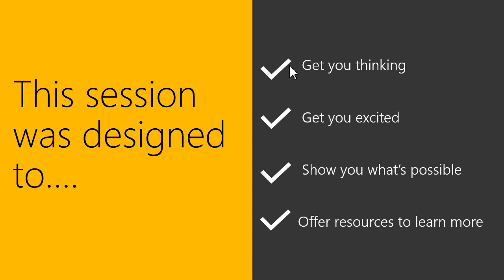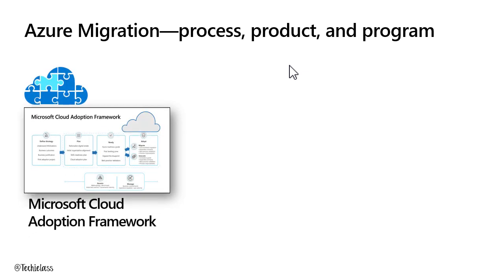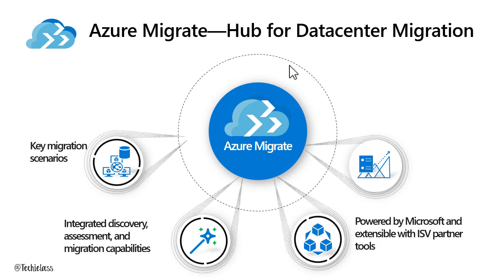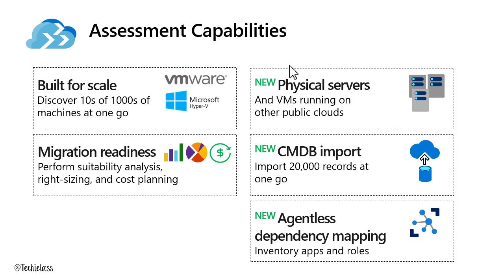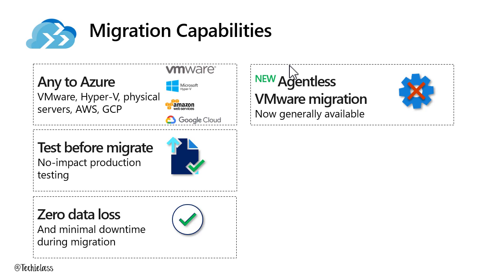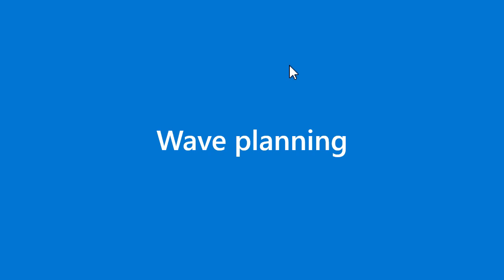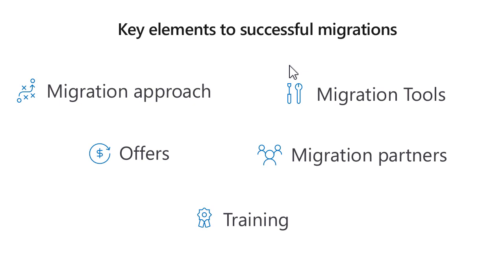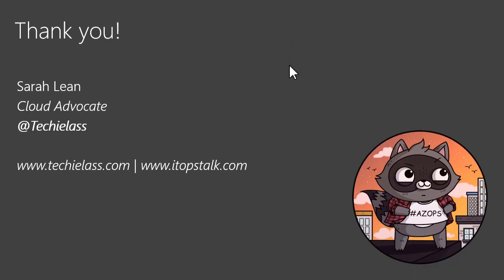Day 7 - Azure Migrate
Day 7 on the Azure Advent Calendar.

Today we have Sarah Lean @TechieLass giving us the gift of Azure Migrate.